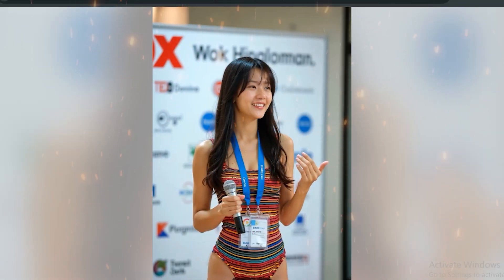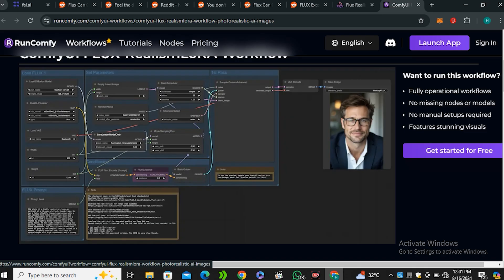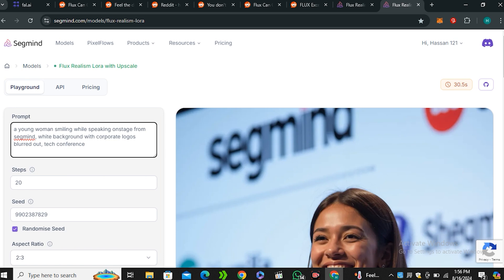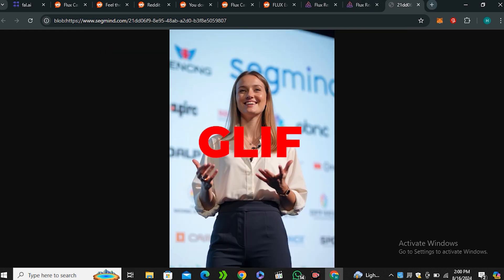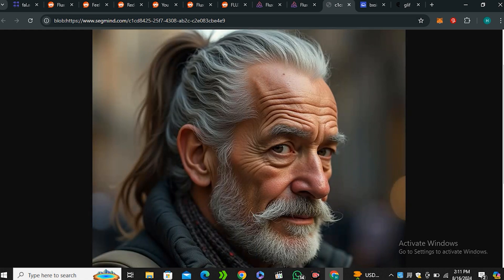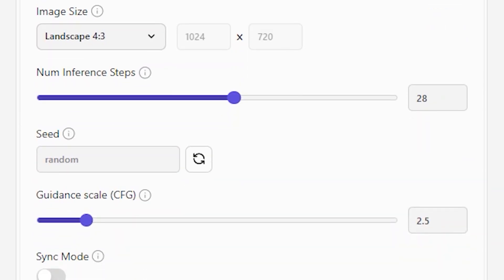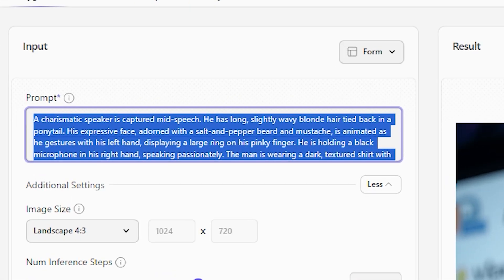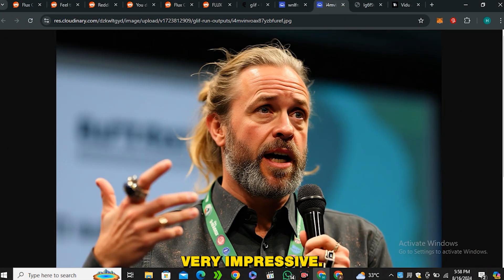Flux Ai Realistic Guide | How To Make Realistic Images With Flux Ai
In This video I will show how to make realistic images with Flux Ai. Flux Ai is the best free ai image generator and it can generate midjourney like image. In This Flux Ai tutorial I will give a complete guide to get most out of it.